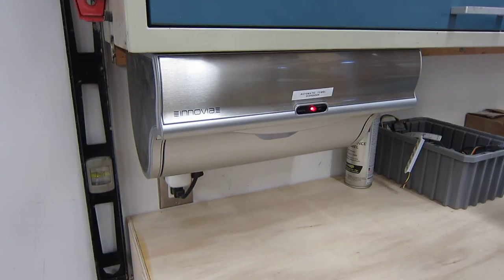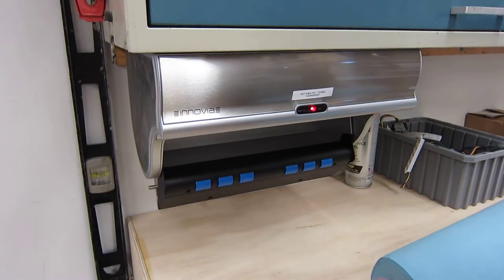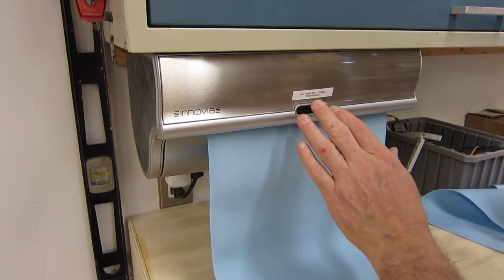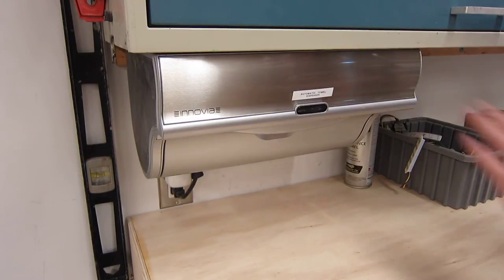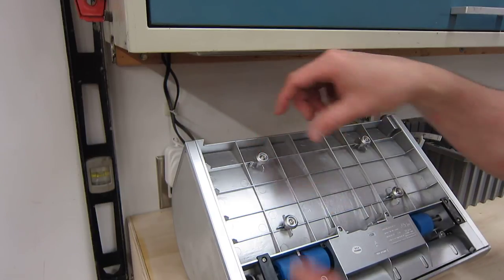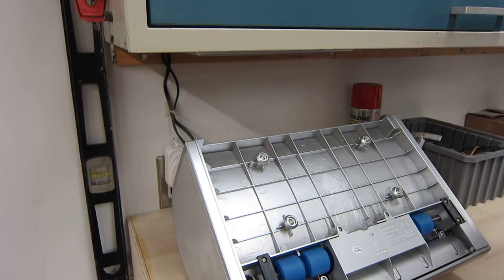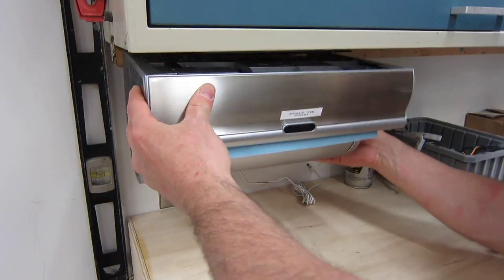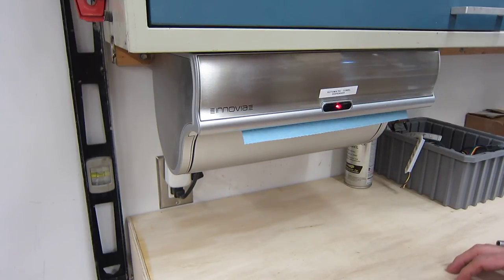Innovia WB2-159S Automatic Paper Towel Dispenser Review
Here is my review of the Innovia WB2-159S Automatic Paper Towel Dispenser.